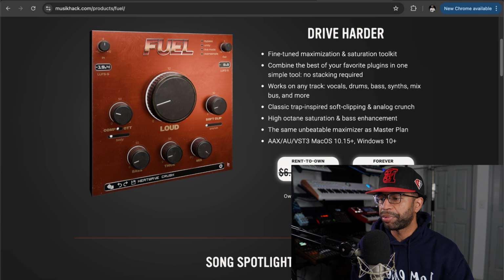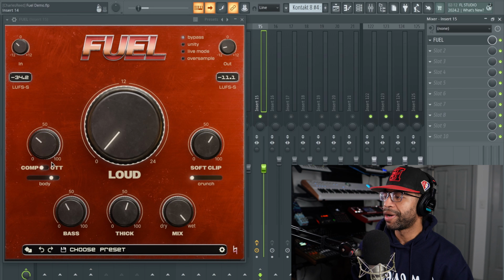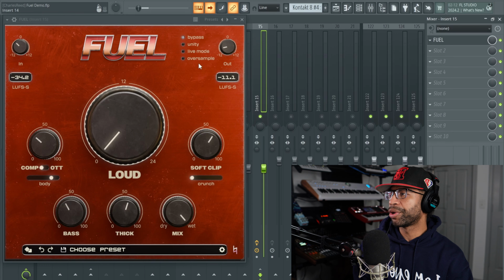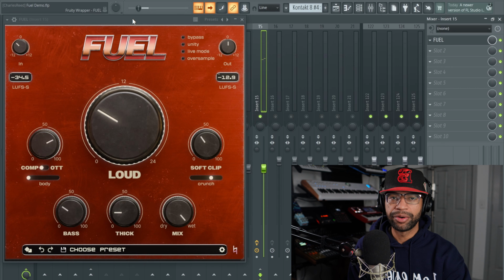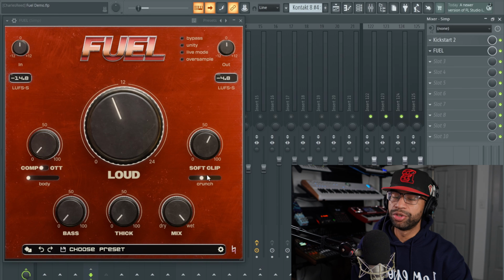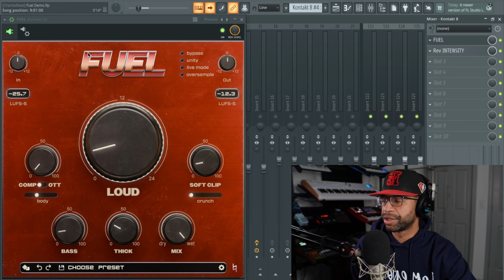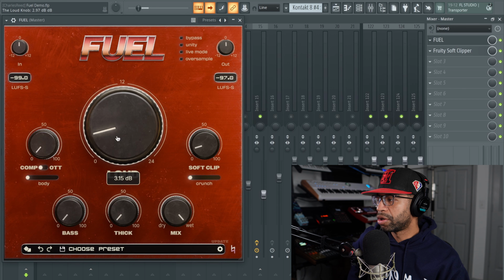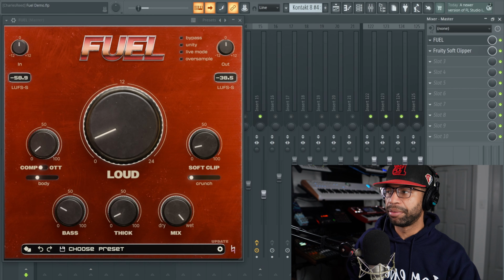FUEL By Musik Hack Is Straight GAS!!!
COMMENT WHAT VIDEO I SHOULD MAKE NEXT ⬇

My Gear:
My Desk